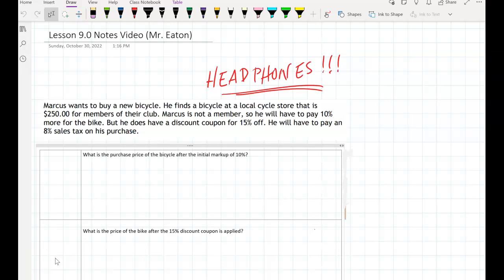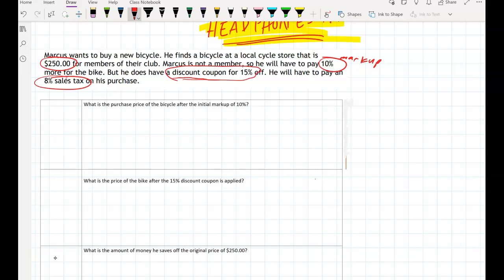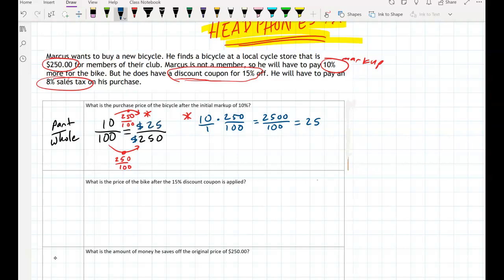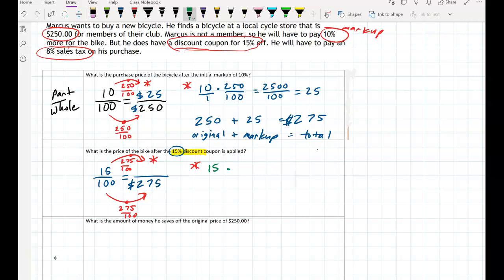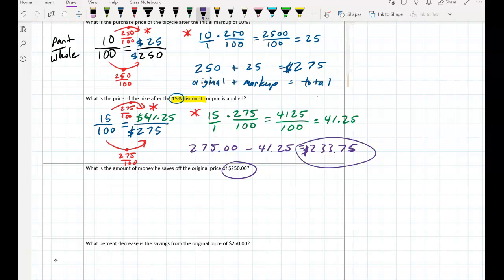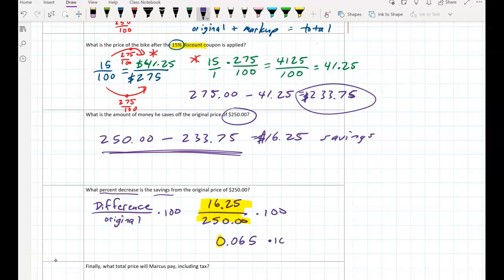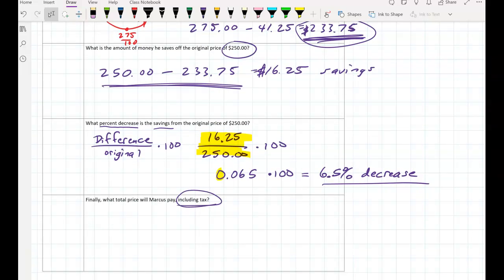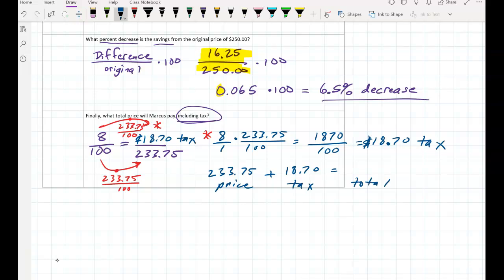Markups, Discounts, and Taxes